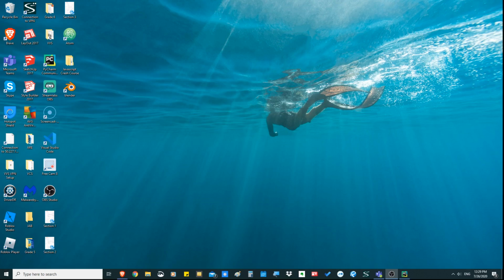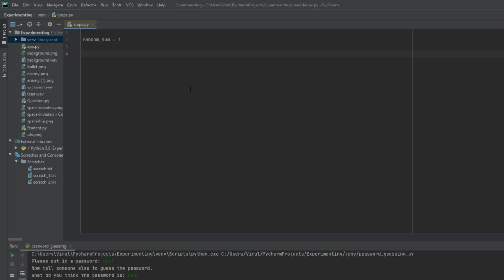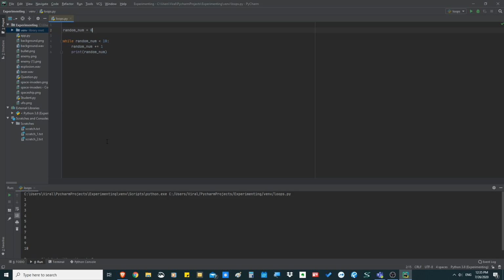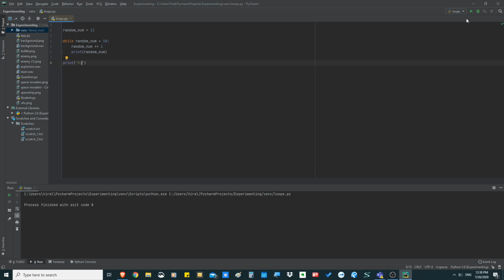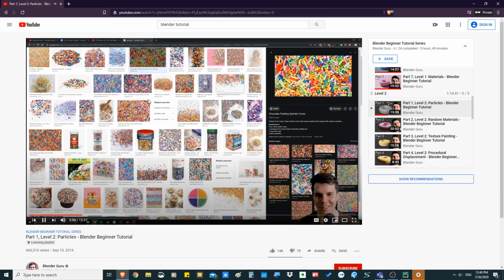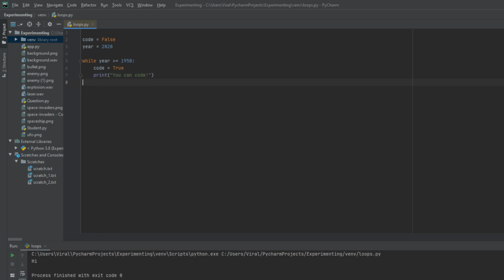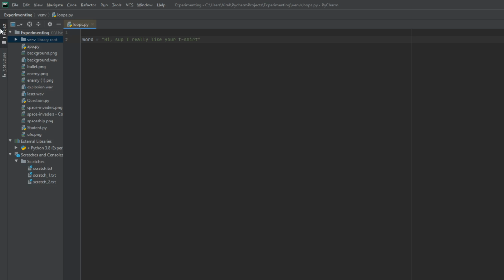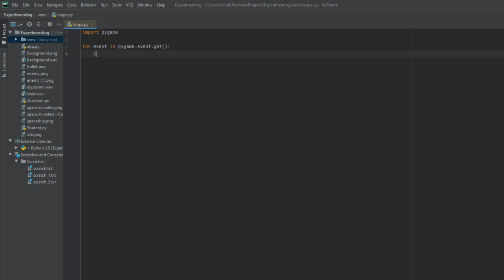Python - Loops Tutorial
This video talks all about loops. Loops are not used that much in python, but they are certainly worth looking at. This video is recorded by OBS. I will post a link in the comments. Check that link out if you want access to my full Python tutorials.